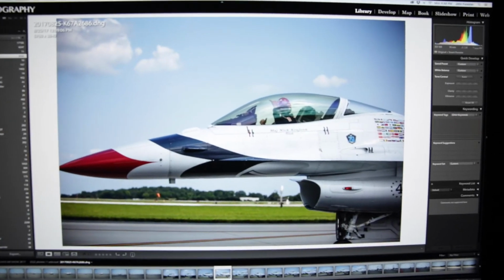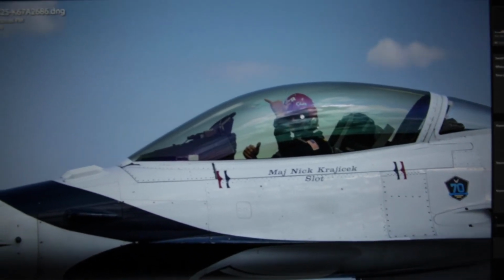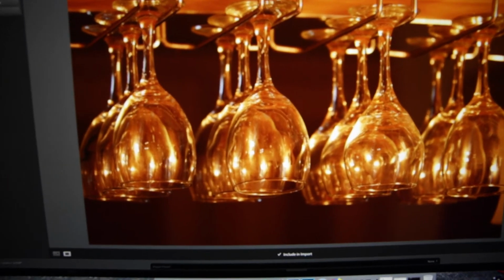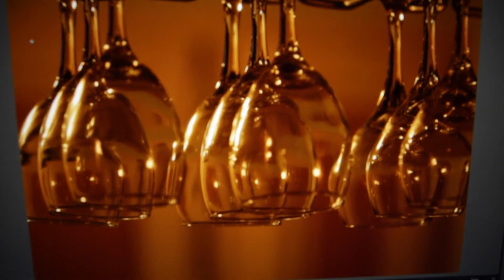CPL PROS AND CONS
IN THIS VIDEO I DEMONSTRATE AND EDUCATE ASPIRING PHOTOGRAPHERS ON THE PROPER WAYS TO USE A CIRCULAR POLARIZED FILTER!